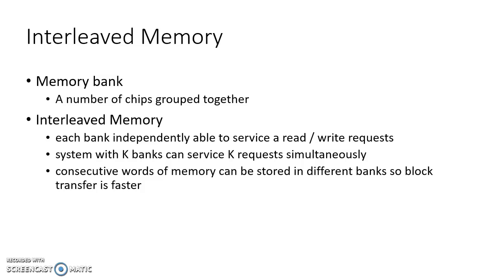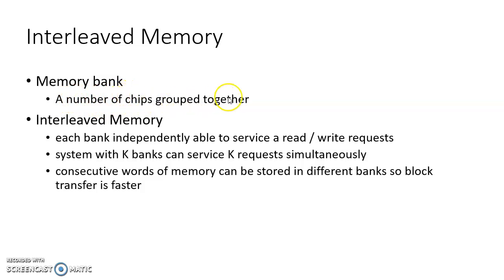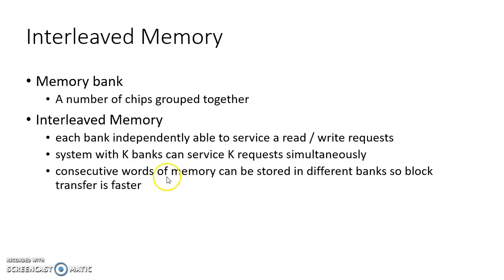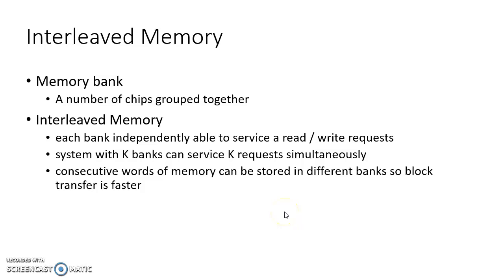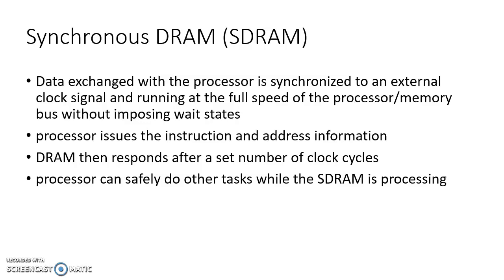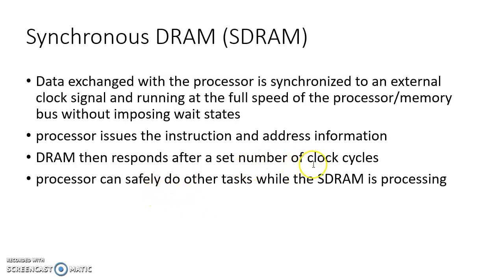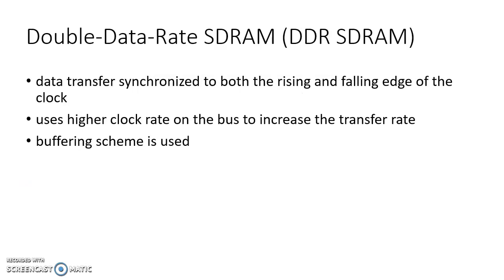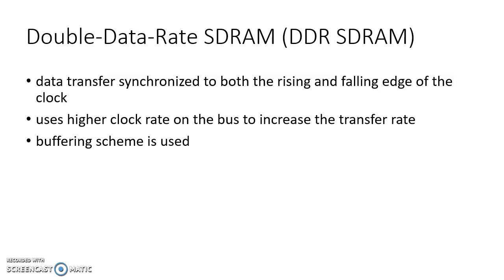CSIT 256 Stallings Ch 05 Interleaved Memory, SDRAM, DDR SDRAM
Stallings Chapter 05 Interleaved Memory, SDRAM, DDR SDRAM for CSIT 256 Computer Architecture and Assembly Language at RVCC Summer 2020.  Accompanies the William Stallings book.